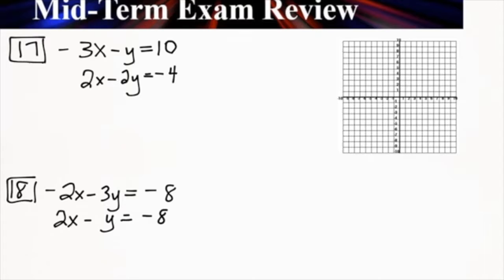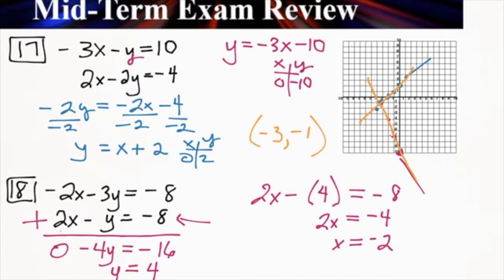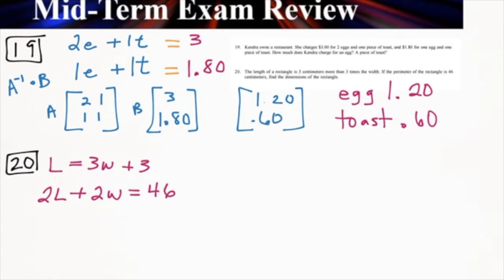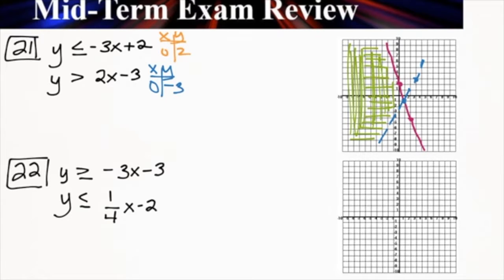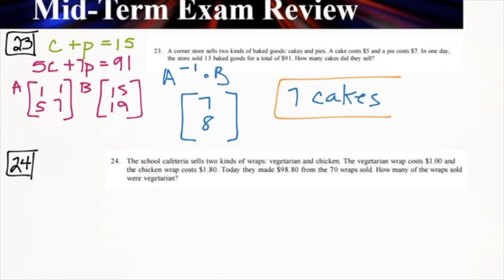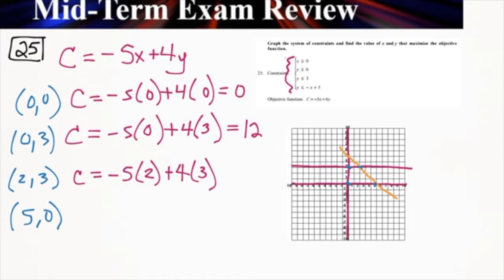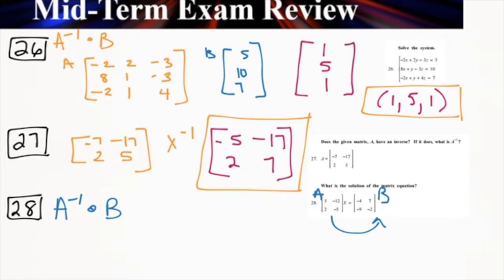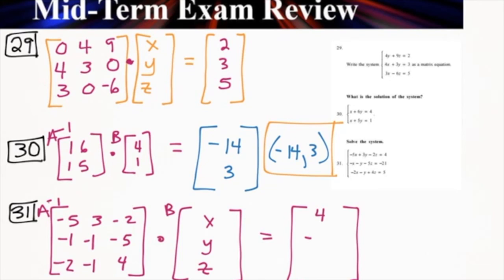Algebra 2 Mid Term Exam Review Probs 17-31